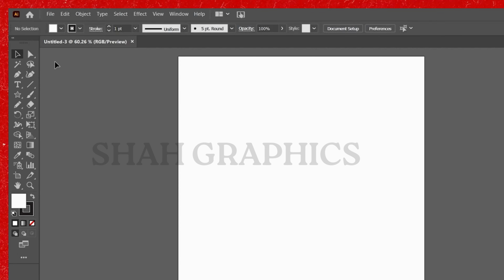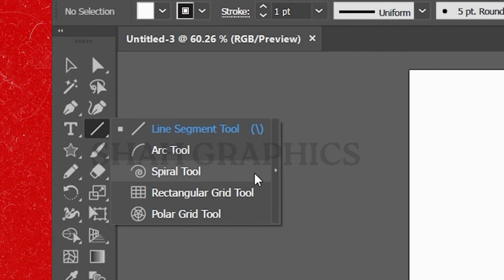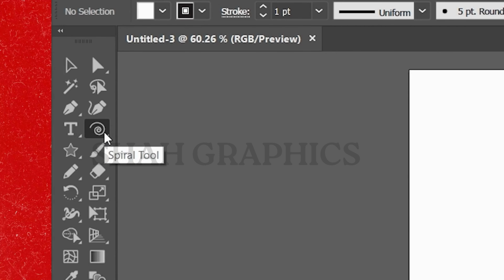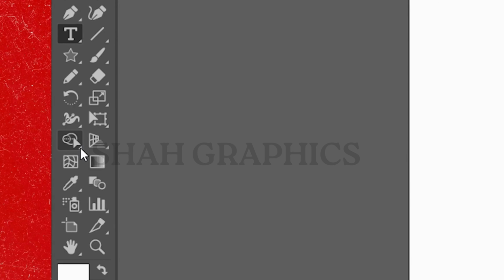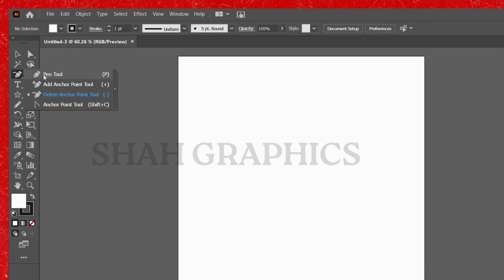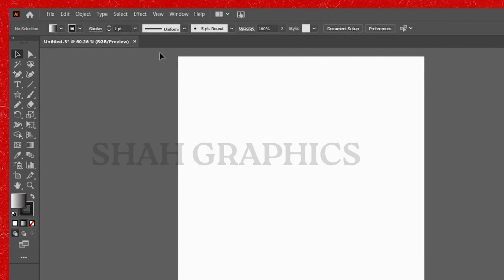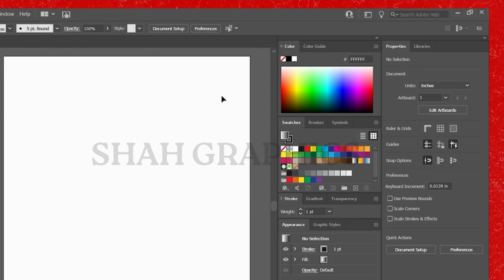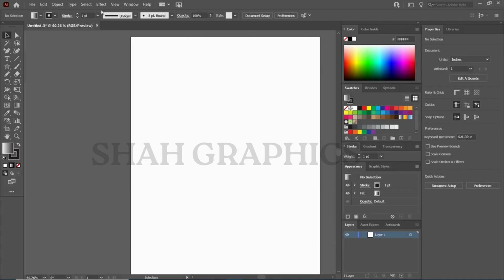Learn Illustrator Fast | Getting to Know Illustrator Basics 2025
Unlock the power of Adobe Illustrator with this beginner-friendly guide! 🎨
In this video, we’ll walk through the basics of Illustrator, from understanding the workspace to using essential tools that every designer needs. Whether you’re completely new or just exploring, this tutorial will help you feel confident using Illustrator for your creative projects.

👉 What You’ll Learn:

How to navigate Illustrator’s interface

Essential tools explained

Beginner tips for faster workflow

Creating your first design step-by-step

Perfect for graphic design beginners, students, or anyone starting with Adobe Illustrator.